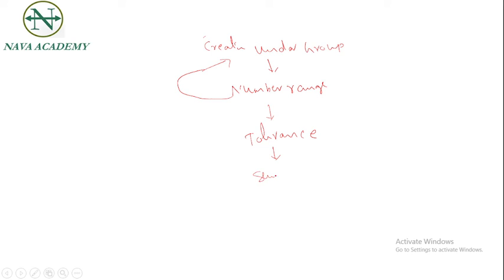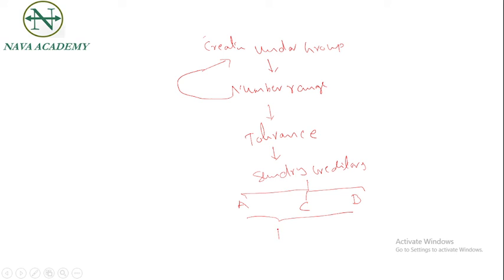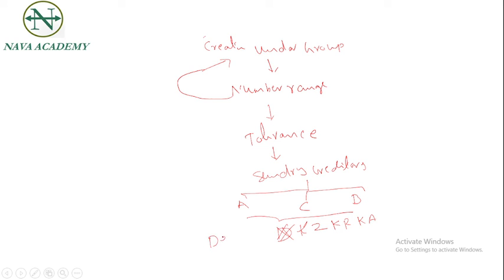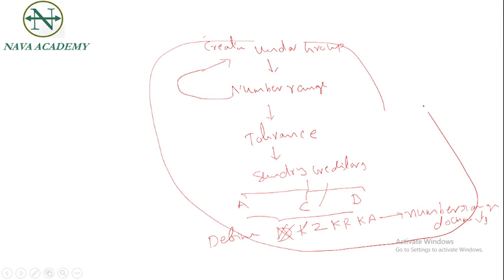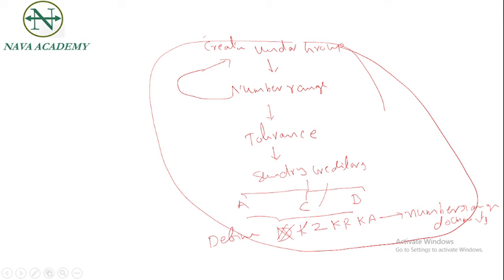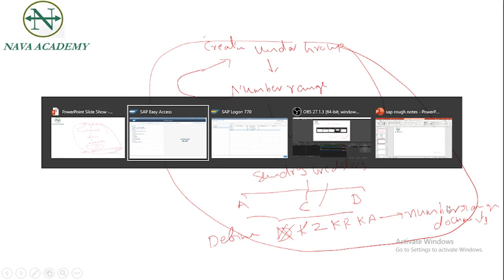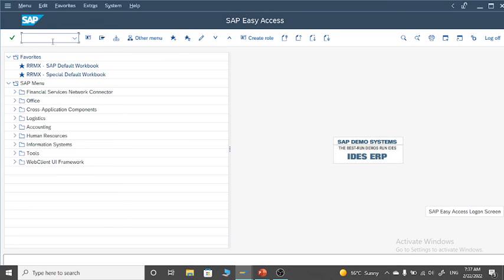19.SAP FICO ACCOUNT PAYABLE PART 1